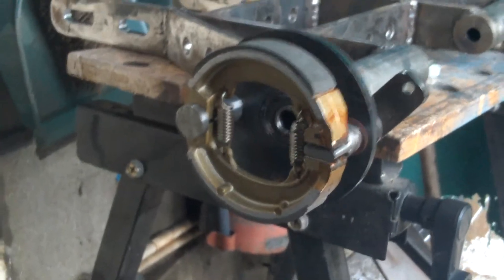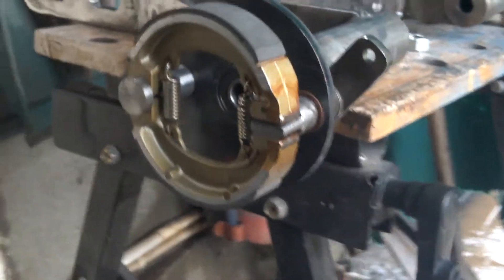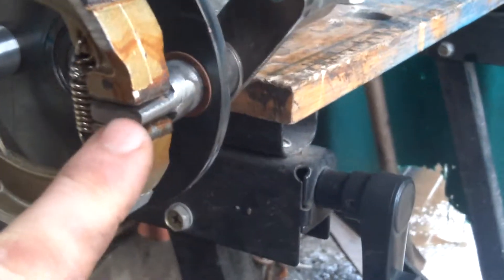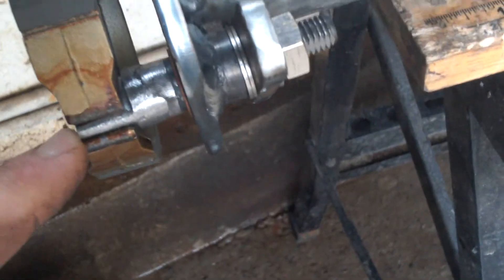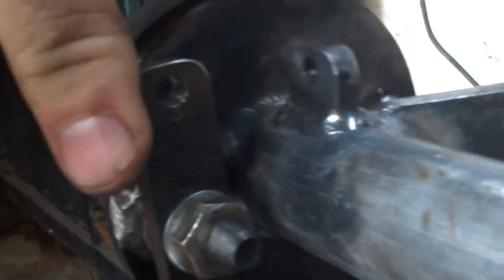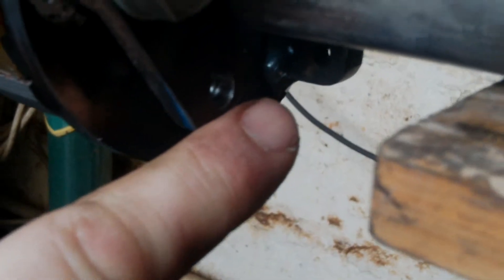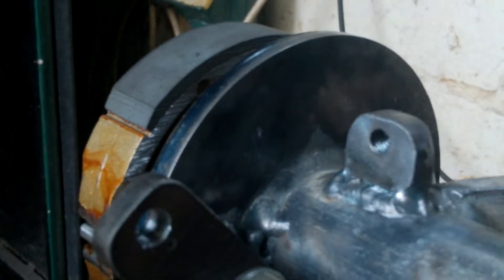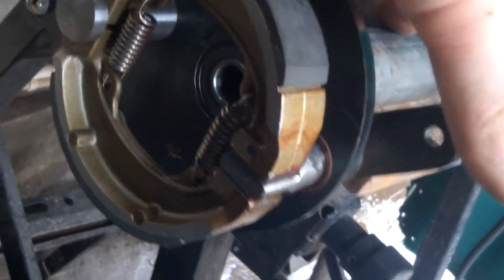Tomos A3 trike rear brake fabrication part 2.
This video is in 2 parts. This is part 2. I did try using Windows video editor to join them together but it refused to play the audio even after I added it.Hmm?